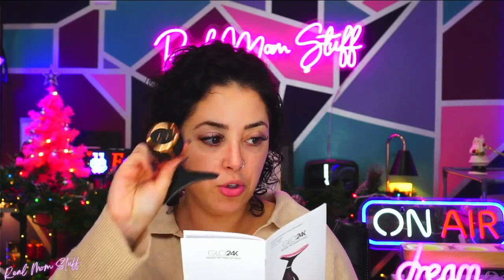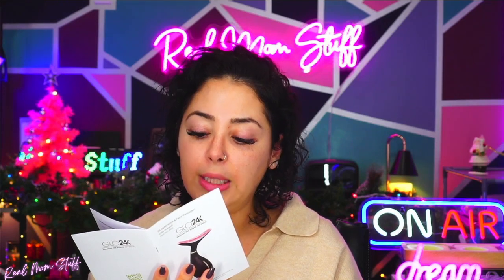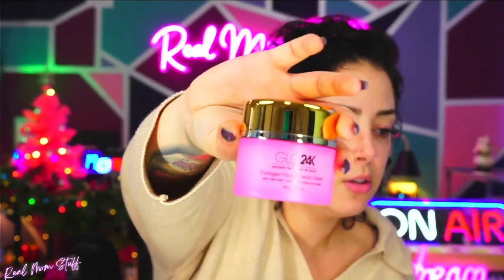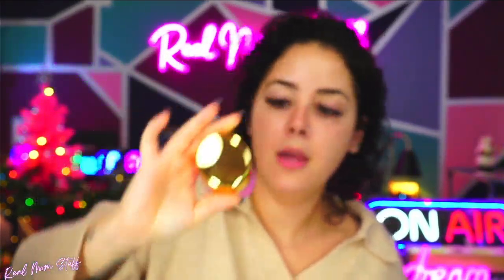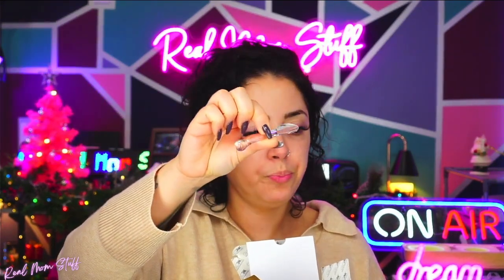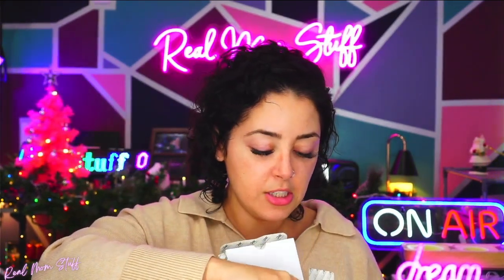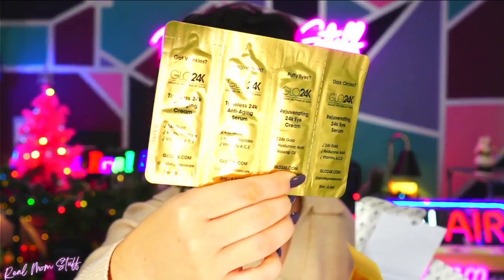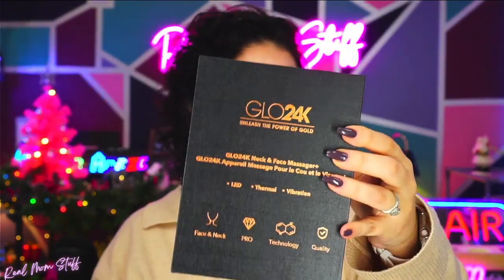Radiant Skin Awaits: GLO24K Triple Action Device! 💆‍♀️